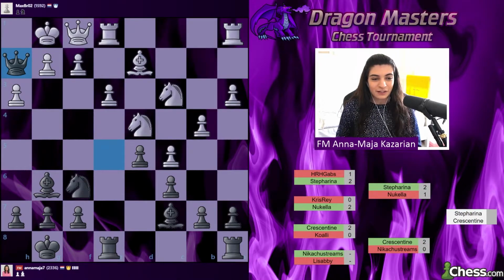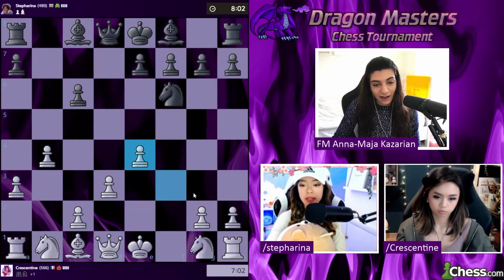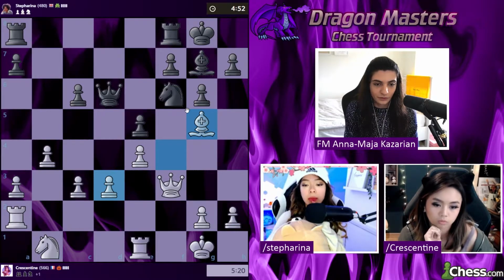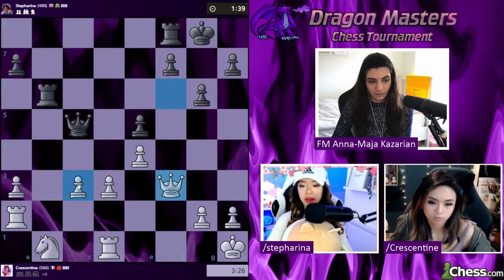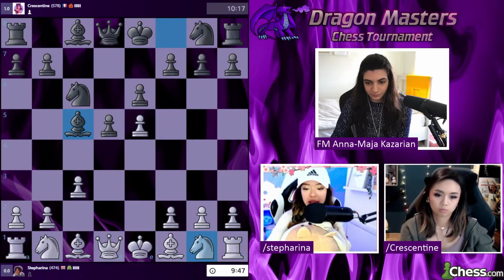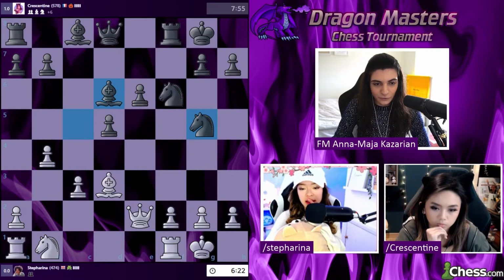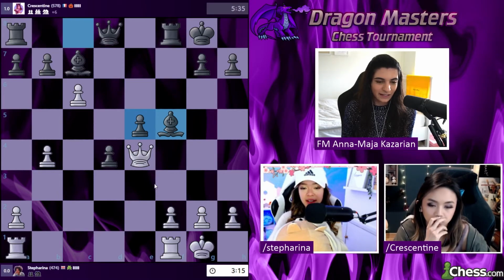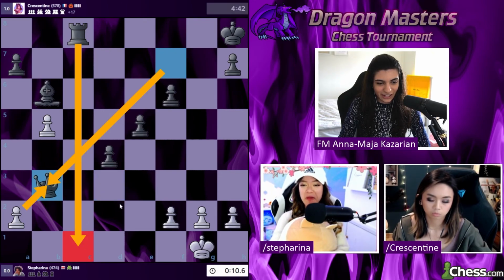Dragon Masters Chess Tournament | Final | Stepharina VS Crescentine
Dragon Masters Chess Tournament hosted by davej974 and chess.com. The winner will receive 50,000 bits ($500).

Live commentary at Twitch.tv/annamaja

Participants:
Twitch.tv/Crescentine
Twitch.tv/Hrhgabs
Twitch.tv/Koalli
Twitch.tv/KrisRey
Twitch.tv/Nikachustreams
Twitch.tv/Nukella
Twitch.tv/Stepharina